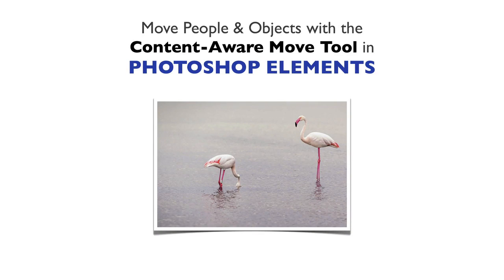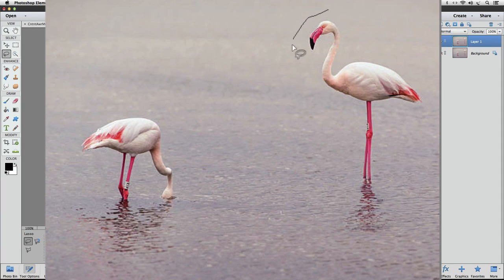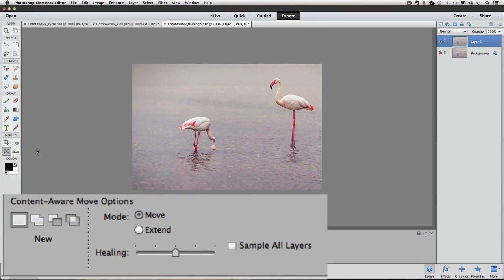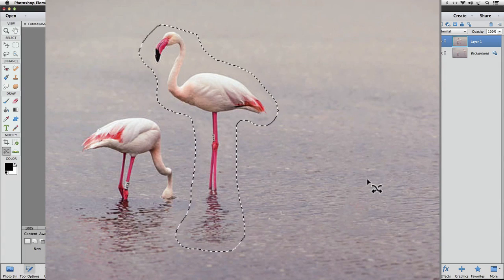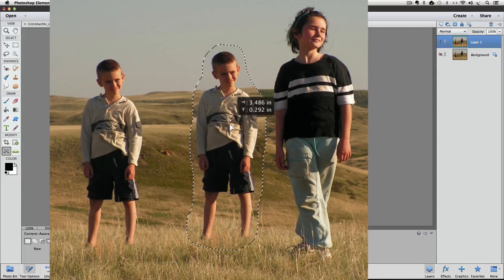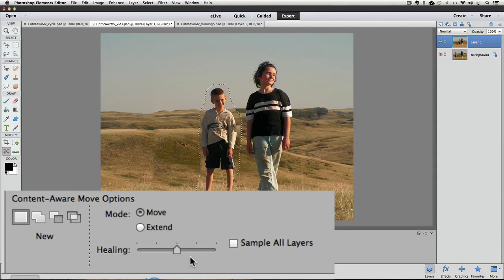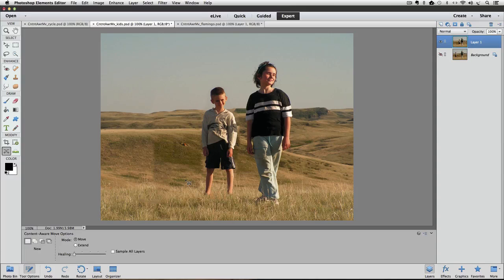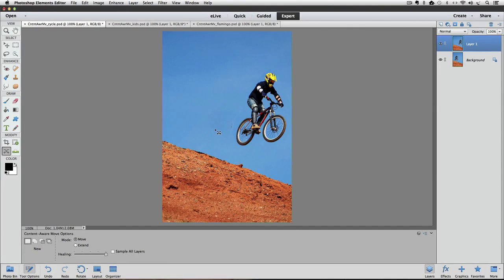Photoshop Elements: Content Aware Move Tool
The Content-Aware Move Tool in Photoshop Elements can move people and objects around in your photo.

It not only moves stuff but then it fills in the area where the object was originally. Plus the Content-Aware Move Tool blends the item into its new position.

It does an amazing job but sometimes you need to go in and do a little touchup with the Clone Stamp Tool. Check out my tutorial for using the Clone Stamp Tool in Photoshop Elements: